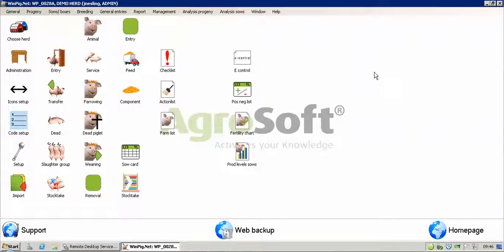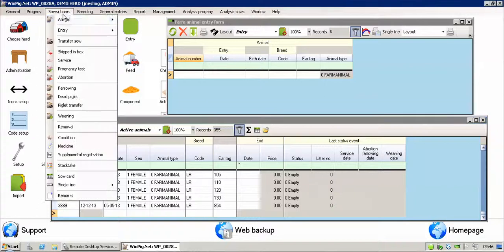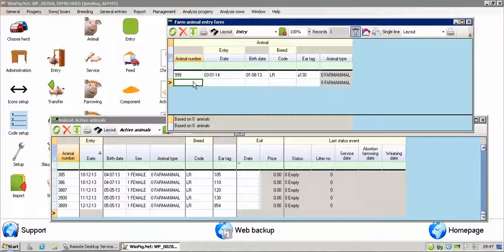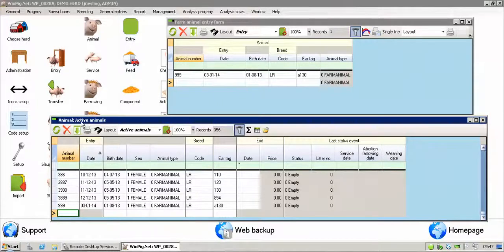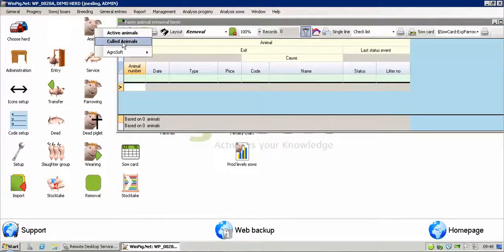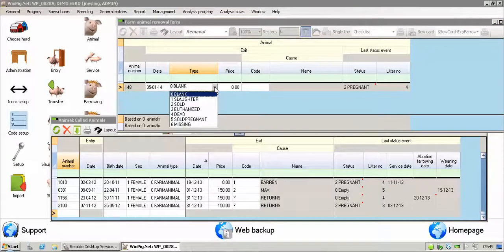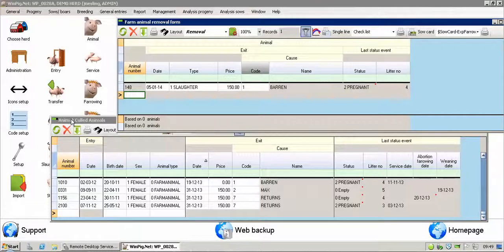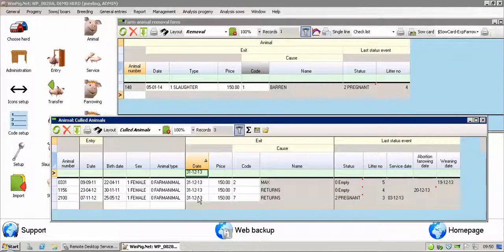WinPig - Entry & Removal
How to enter and remove animals in WinPig.